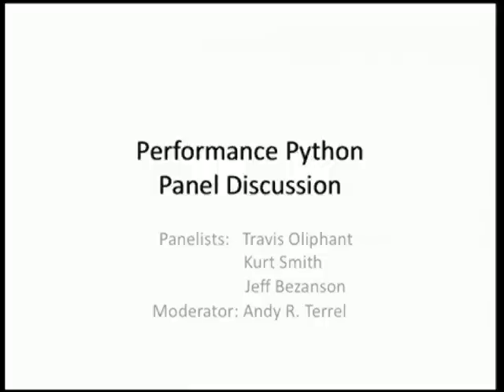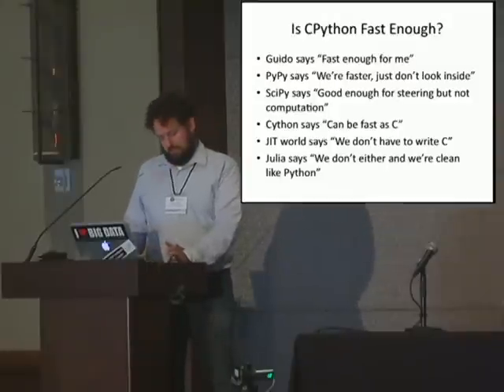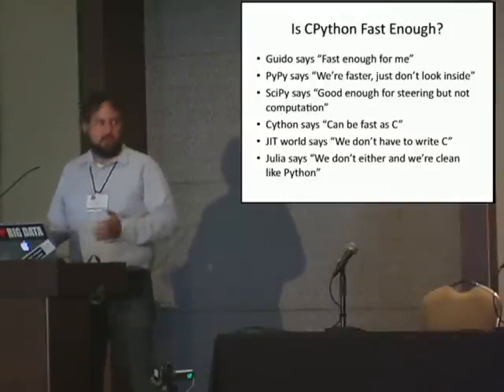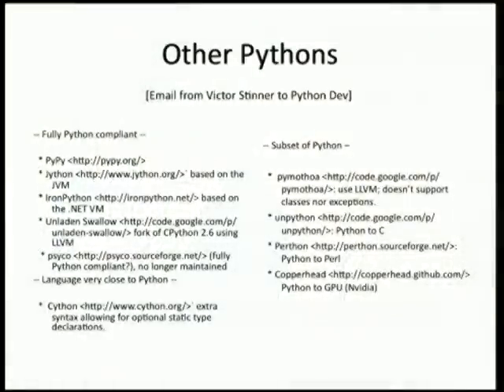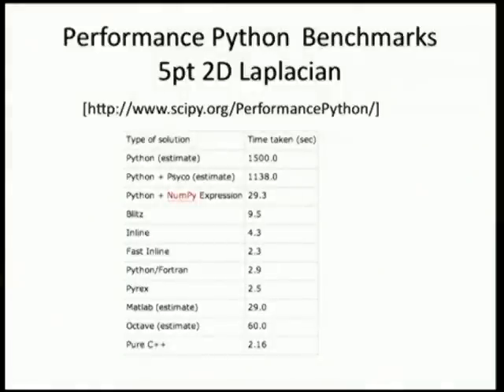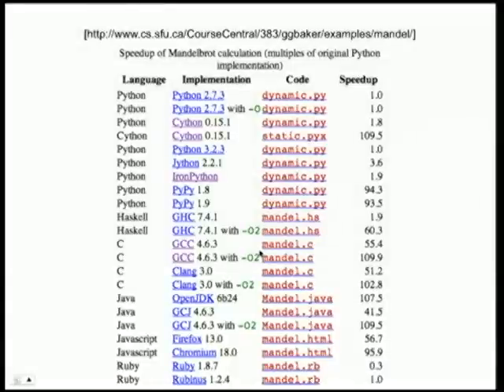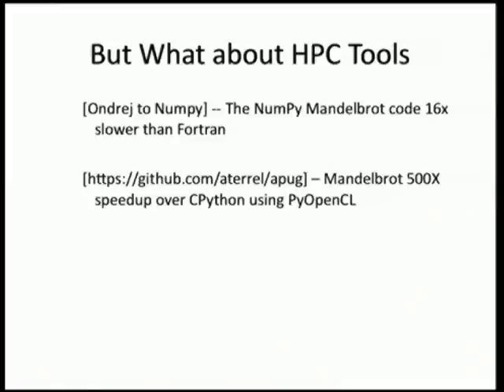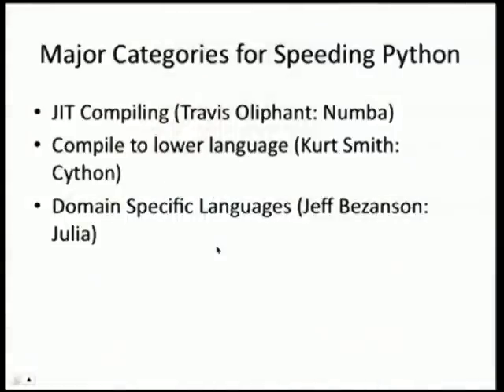Performance Python Panel Discussion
Andy Terrel, moderator
Travis Oliphant (Continuum Analytics), Kurt Smith (Enthought) and Jeff Bezanson (MIT, Julia author) discuss Python performance issues.  Andy Terrel (UT/TACC) is the moderator.